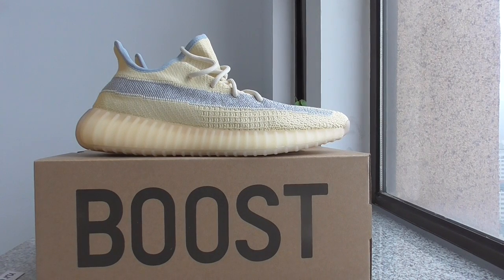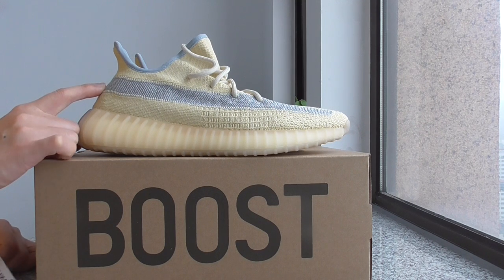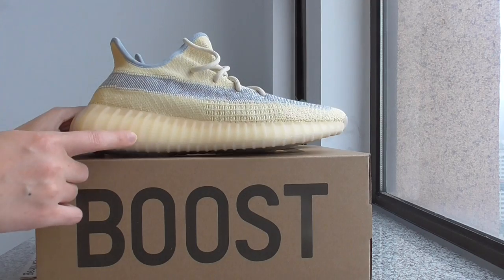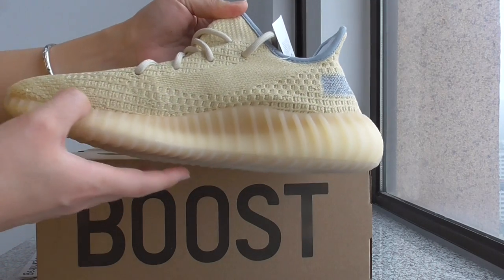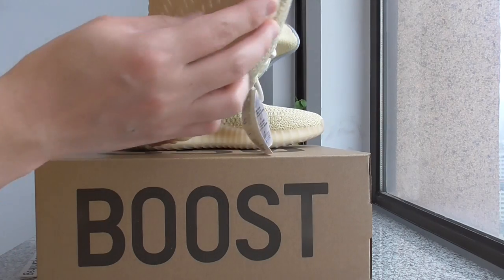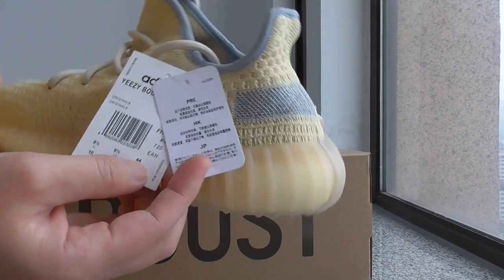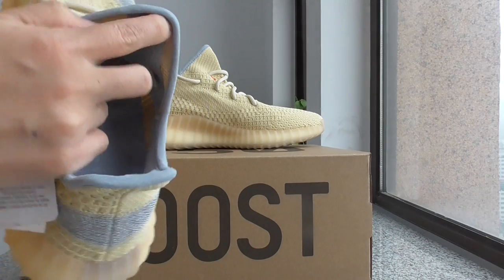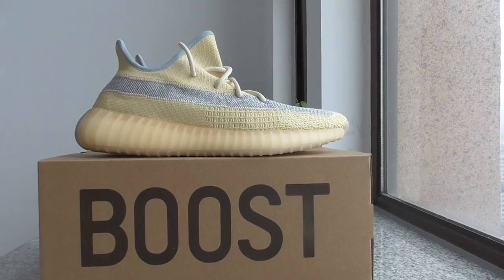Yeezy Boost 350 V2 Linen Unboxing Review